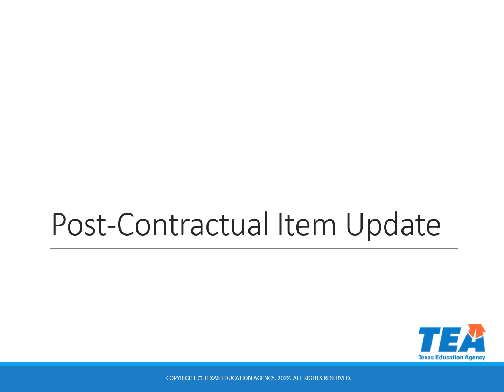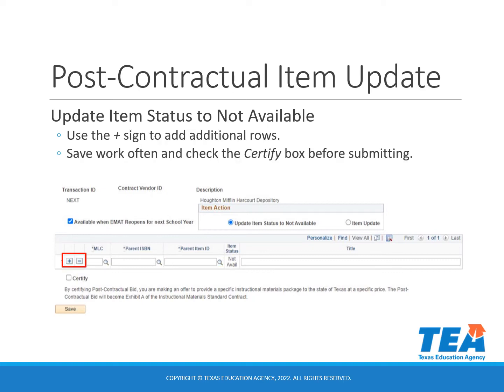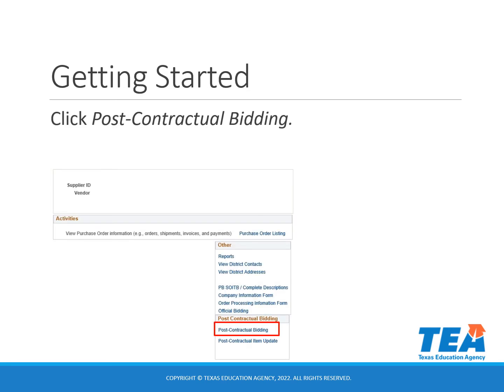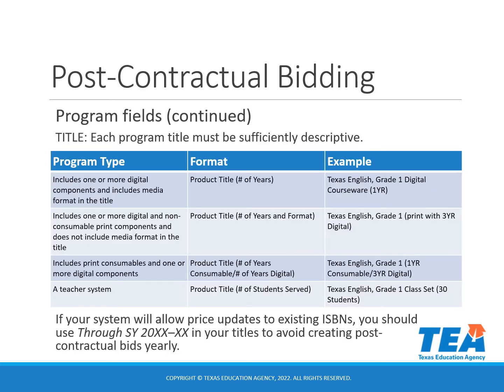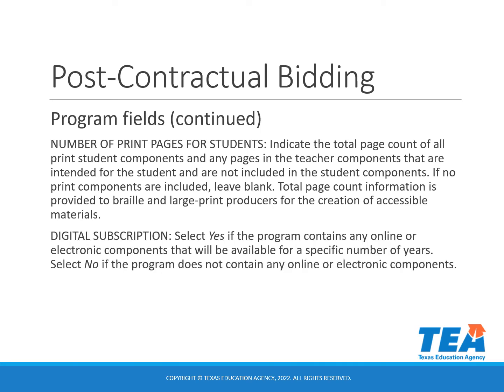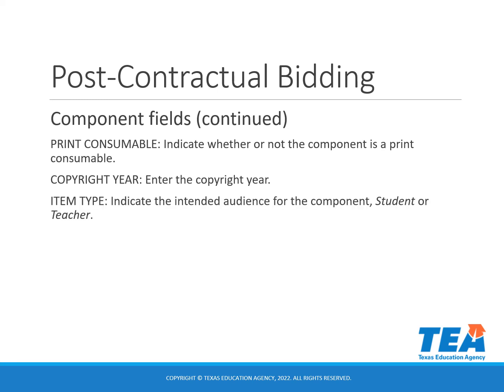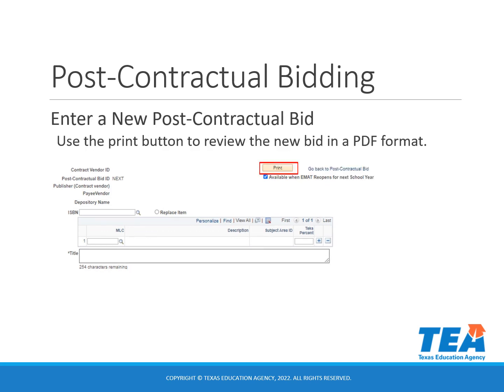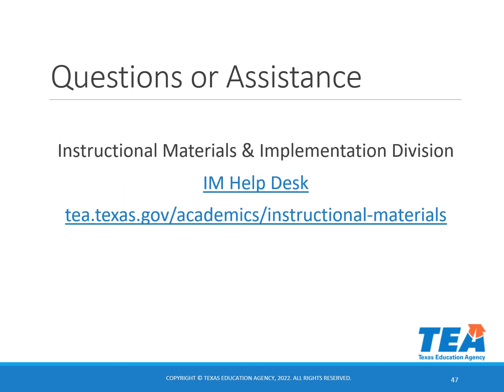Post-Contractual Bidding and Item Updates Training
This presentation provides instructions to publishers on submitting post-contractual bids and entering item updates in EMAT.